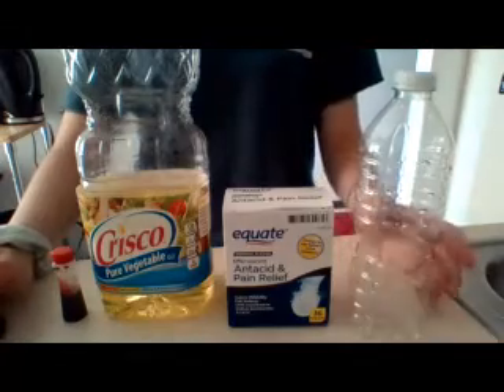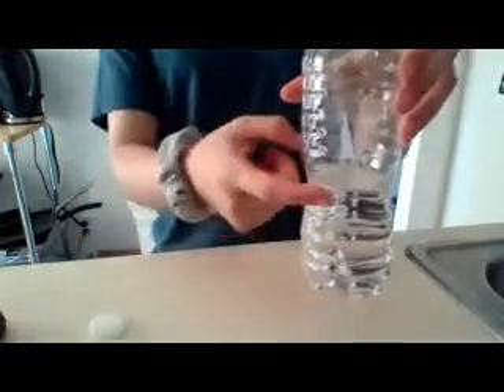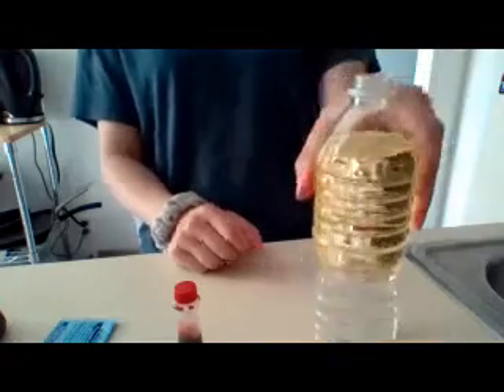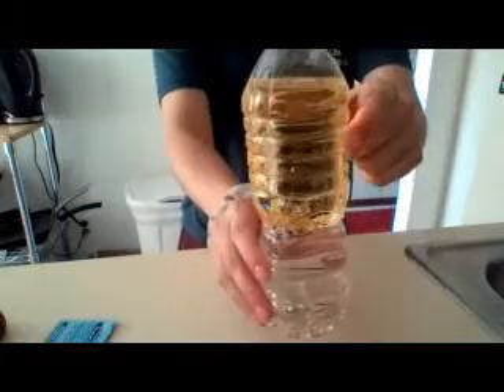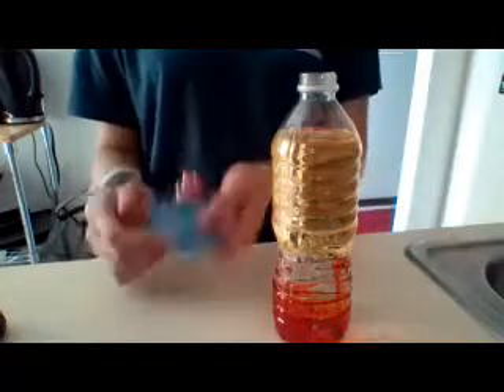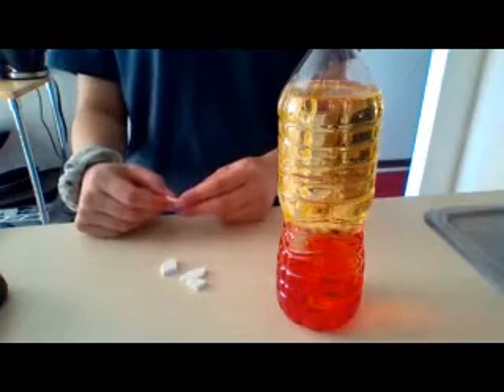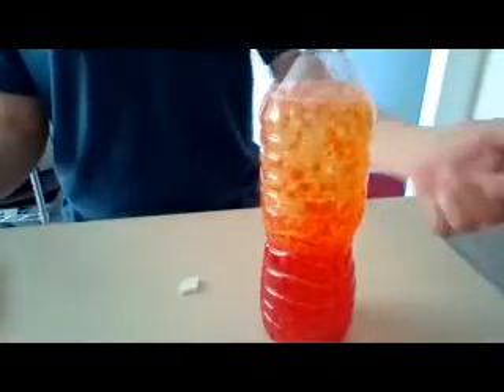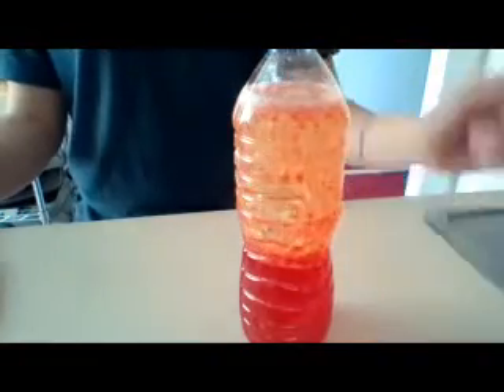K - 3rd Grade Making A Lava Lamp with Miss Megan